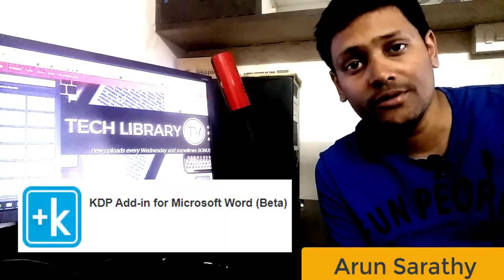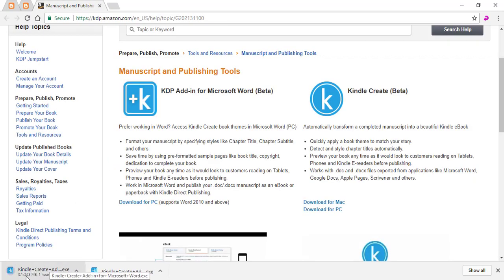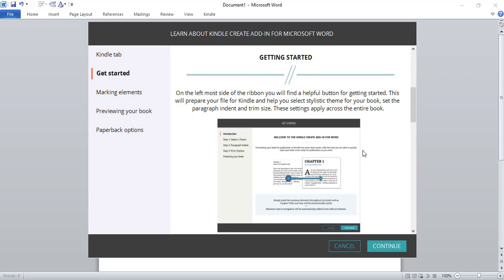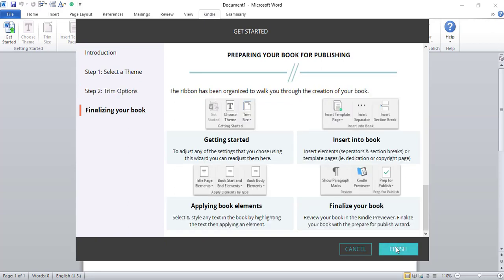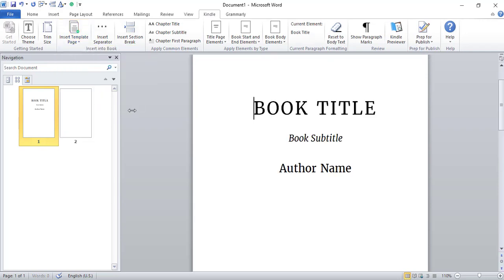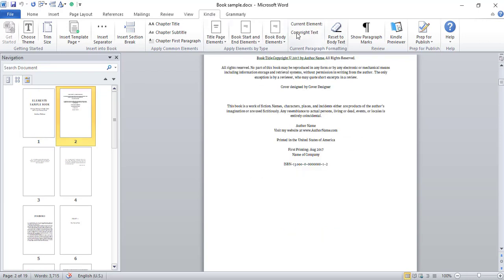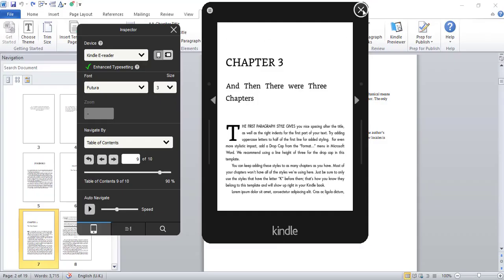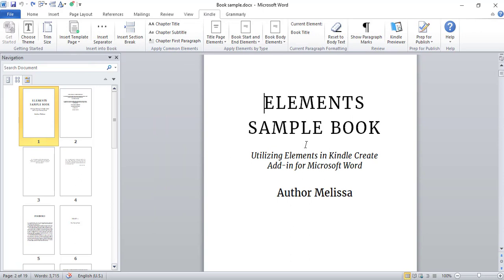How to use Kindle (KDP) Addin for MS Word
Mar 10, 2020 UPDATE: It appears that KDP has retired the Word Add-in in favor of the Kindle Create tool (Learn how to use Kindle Create from this video The add-in is no longer available for download.

In this video, we will learn how to use Kindle Add-in for MS Word.

Watch my 3-part video series on creating Paperback hardcopy books using Amazon's KDP:

Download my Kindle eBooks here:
How to Self-Publish your eBook in Indian Languages
The Backdoor In Your Blog
Frugal Blogging: COMING SOON!

Connect with other authors and me on Facebook group for Kindle Indian Authors